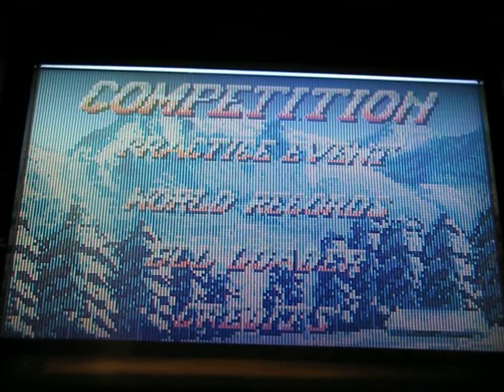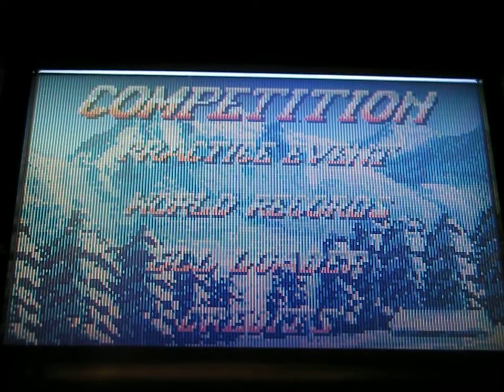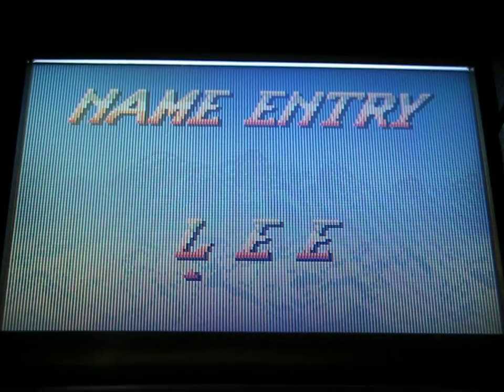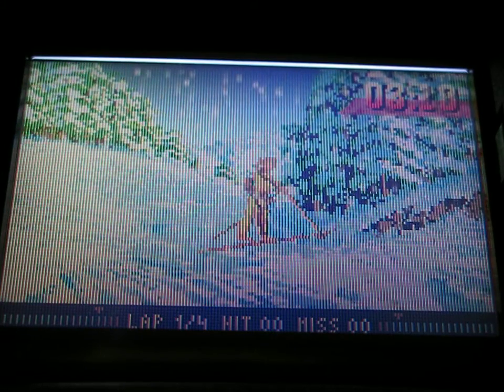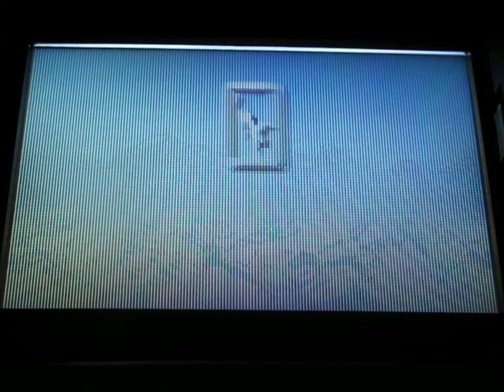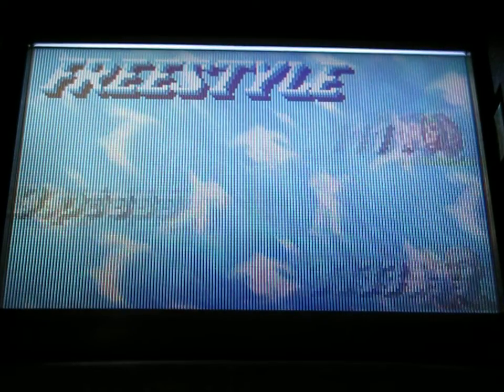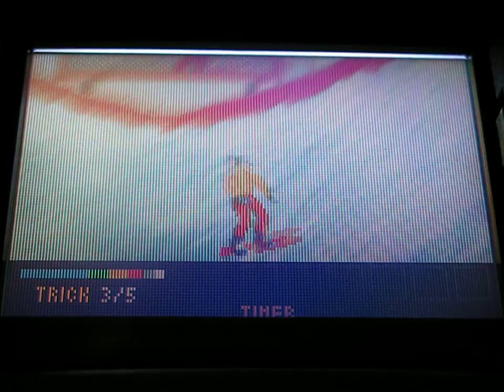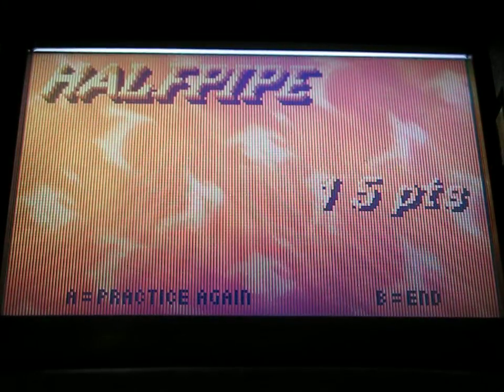Alpine Games [Duranik 2004] Atari Lynx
As per a request from a viewer I've uploaded this quick look at Alpine Games for the Atari Lynx.  It was developed by Duranik in 2004.  It uses more than the 16 colours on screen at once that was the norm in all other games.  It also uses digitised music.  As you will see and hear, it is a fantastic achievement.  The games are varied and I'd recommend you pick this up.  Duranik is still selling these so check his website out.